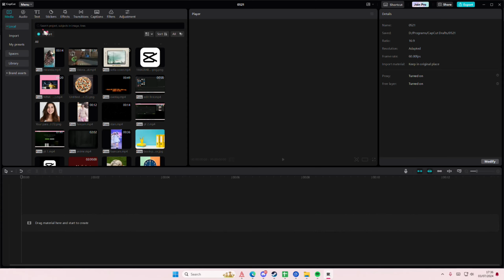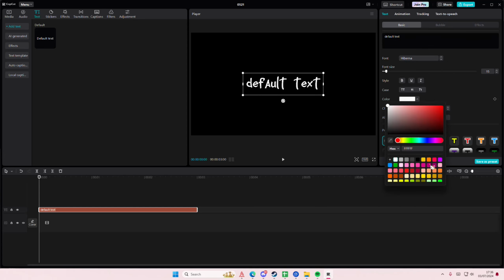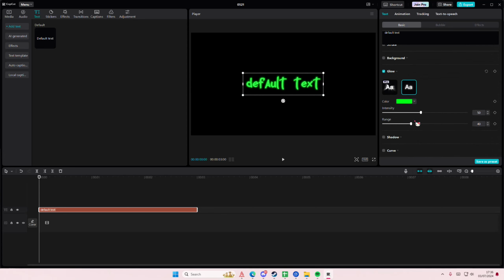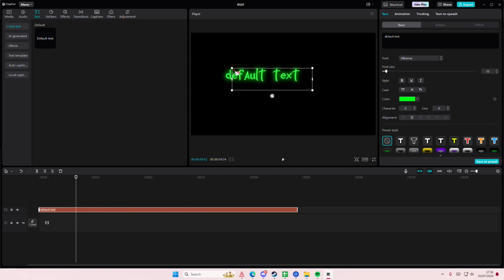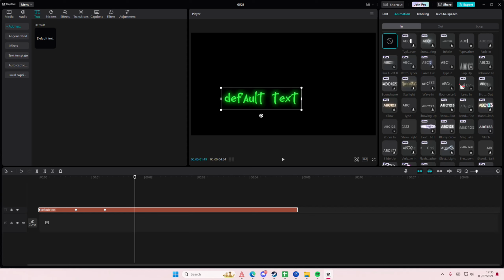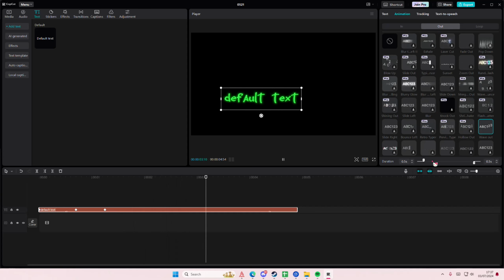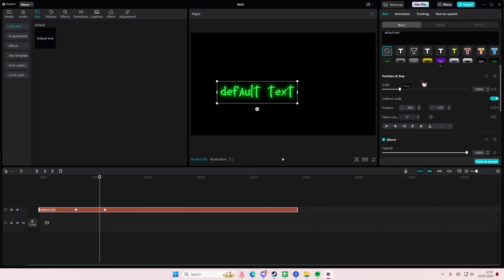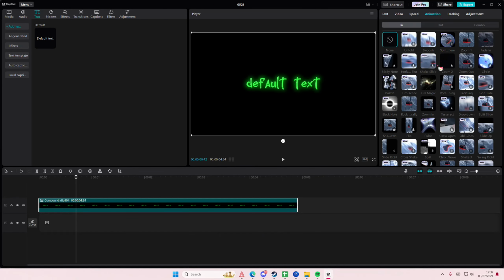⭐ FAST: How to Make Text Move in CapCut | Animate Text in CapCut | CapCut Tutorial | Full How To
This tutorial will show you how you can make text move in CapCut PC.